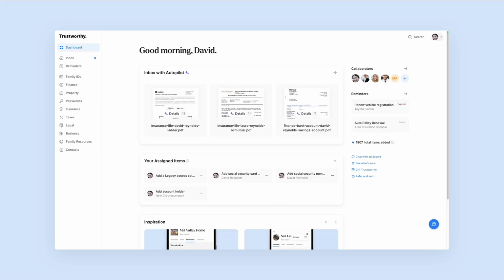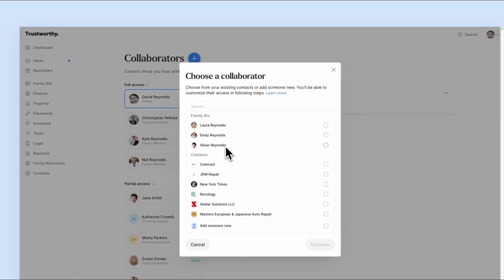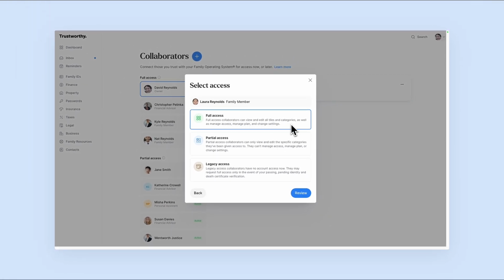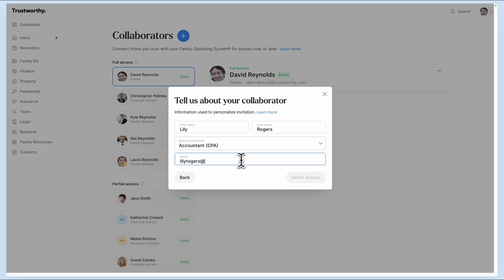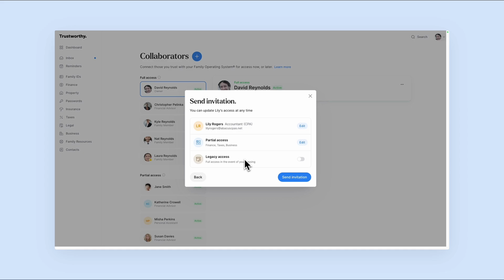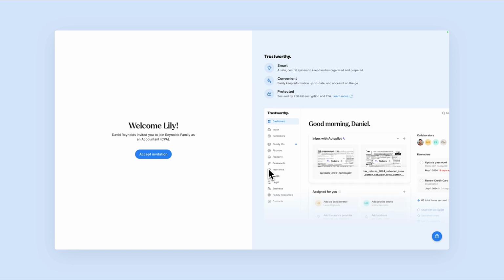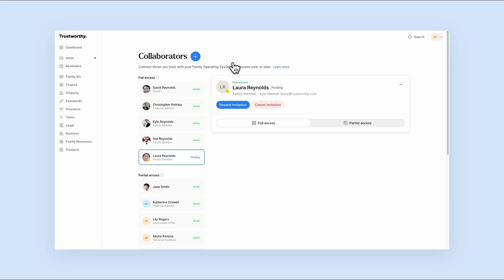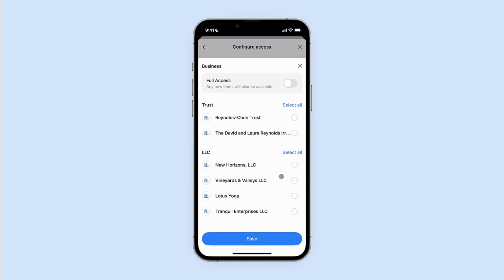How-To: Collaborators | Trustworthy - The Family Operating System®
Get to know everything about collaborators in Trustworthy, from adding trusted individuals to managing their access levels. This video covers all the details to help you securely share and organize your family’s important information.

Collaboration has never been easier or more secure. Trustworthy keeps everyone on the same page!

*About Trustworthy:*
Say goodbye to home clutter and disorganization. *The Trustworthy Family Operating System®* helps families securely store, organize, and access essential information all in one place. Using advanced automation and collaboration tools, Trustworthy ensures that everything — from IDs to tax documents, financial information, and wills — is always at your fingertips. With industry-leading security standards and expert assistance available through our *Trustworthy Certified Experts™,* Trustworthy keeps your information optimized and protected 24/7.